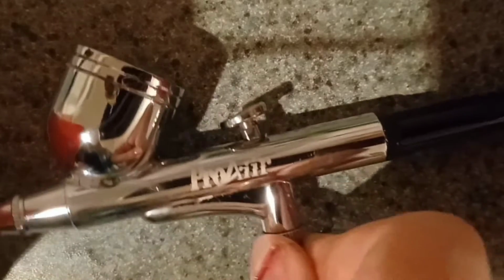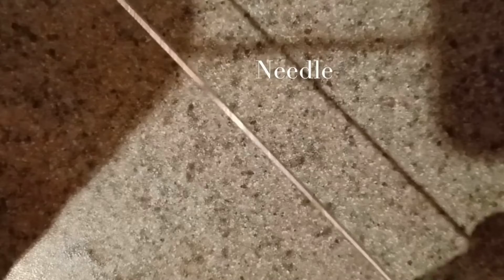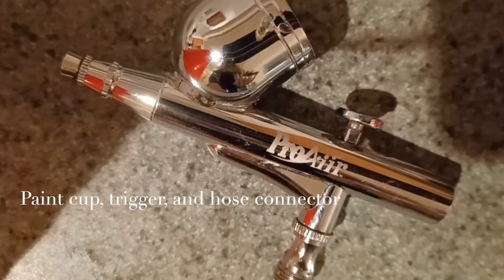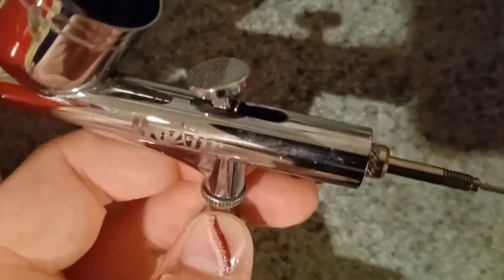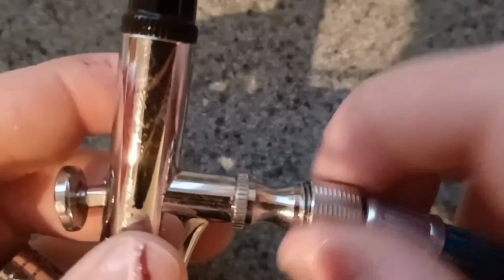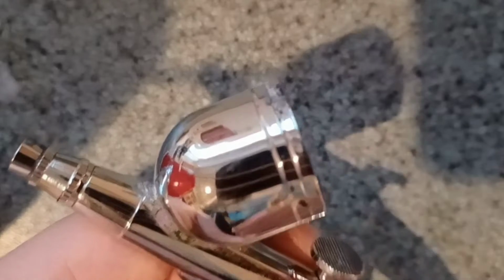In-Depth Airbrush Tutorial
In this video, I'll be showing you the parts of an airbrush that I primarily use for makeup, but it can be applied to other airbrushes as well. I will also be demonstrating how to get certain results. The airbrush and paint used in this video are ProAiir.

Timestamps
Intro: 0:00-0:43
Parts of the Airbrush: 0:44-2:06
Different Paint Strokes: 2:07-2:38
Outro: 2:39-3:15